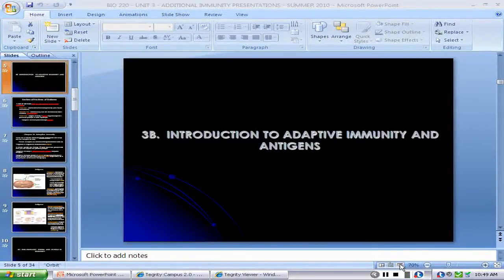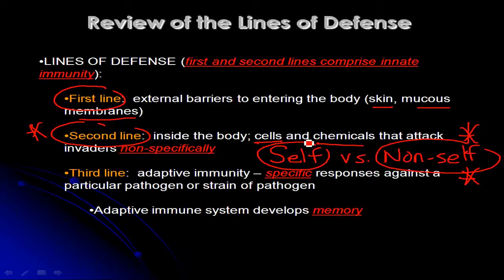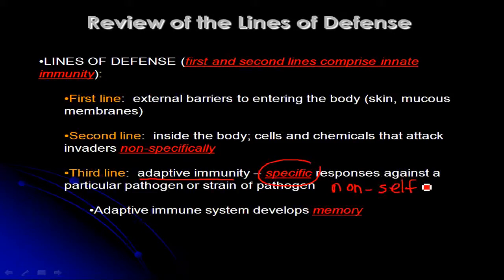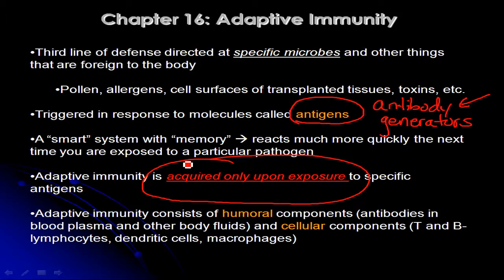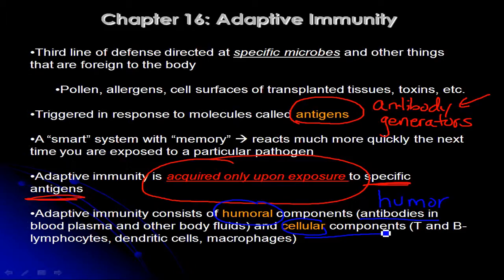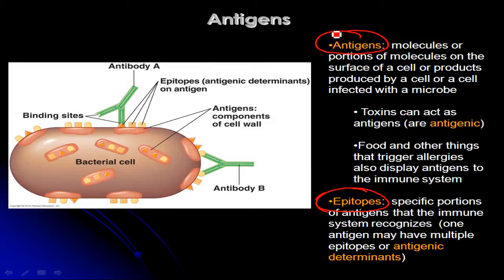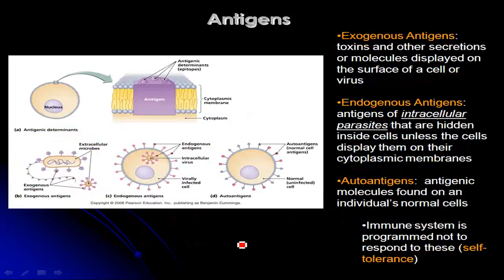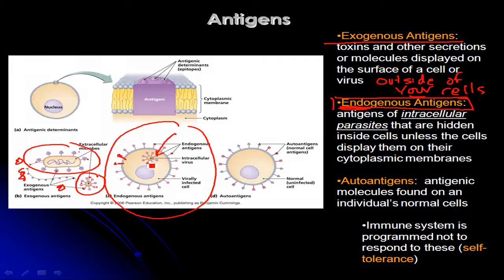Chapter 21- INTRODUCTION TO ADAPTIVE IMMUNITY AND ANTIGENS